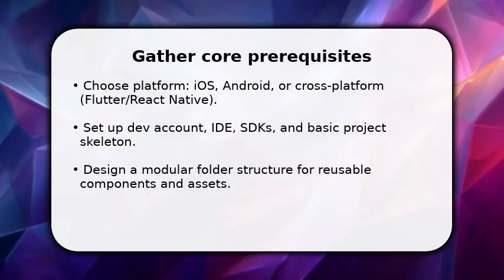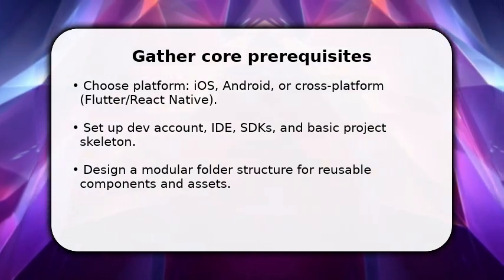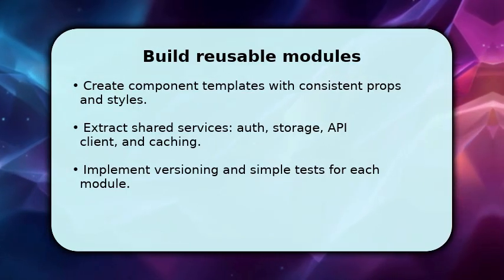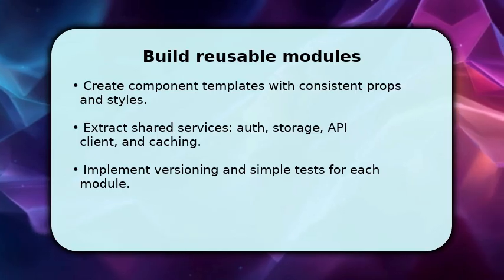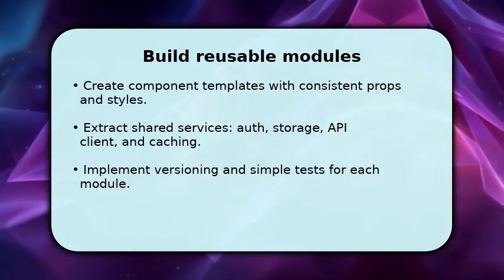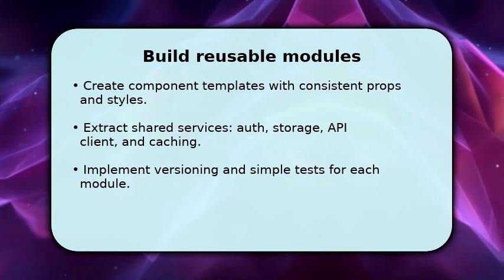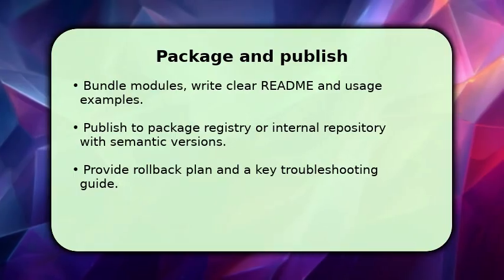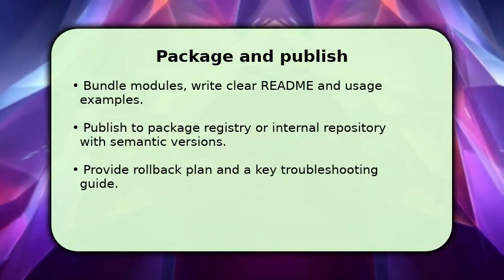How to Make Your Own App Library (updated)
Dive into the world of personalized apps as we guide you through creating your own custom app library. Discover how to select, organize, and integrate various applications tailored for enhanced productivity or entertainment on any device.

how to make an app library, custom app collection, organizing mobile apps, personalized digital tools, app integration guide, productivity enhancement with apps, entertainment through custom apps, create your own app space, managing multiple applications on one device, tutorial for setting up a personal app library